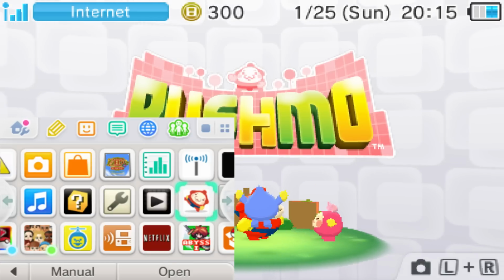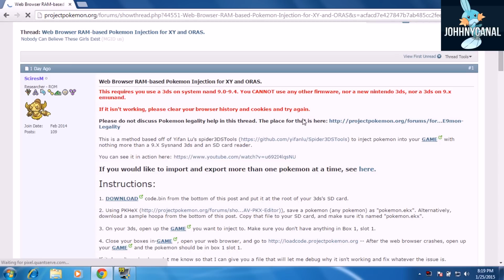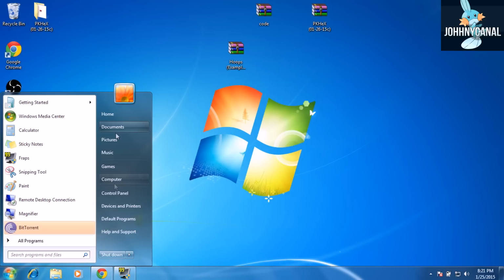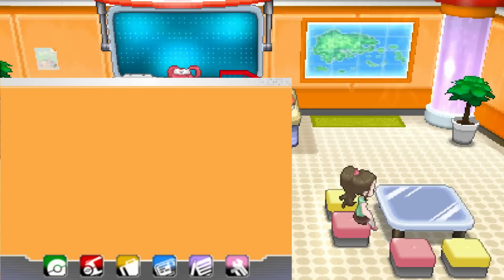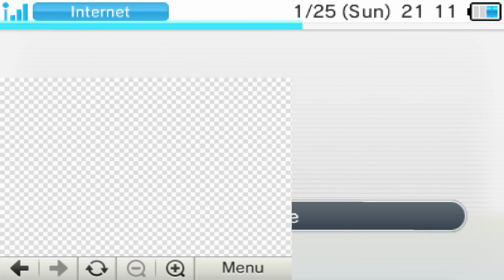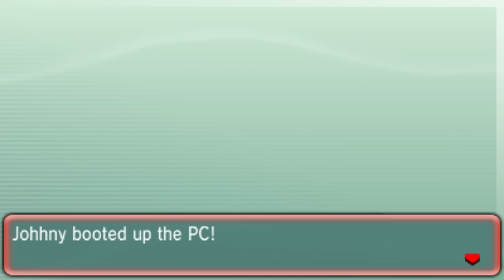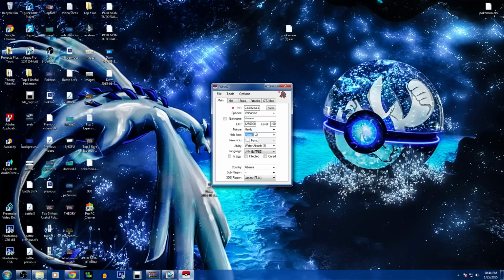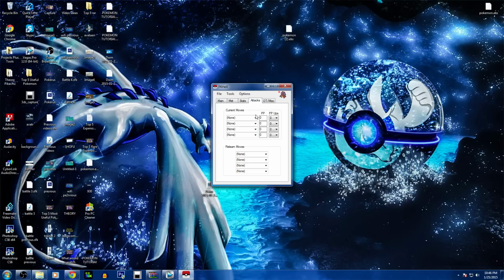How To Get Hoopa or Any Pokemon In Omega Ruby & Alpha Sapphire (Pokegen)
I will teach how to get Hoopa or any Pokemon in Omega Ruby and Alpha Sapphire.
You will not need Powersave. You need a firmware of 9.0-9.4 if its higher it will not work so don't update.
Note: If you get a bad egg reset the game do not save it and it will disappear. Don't mess with the egg it can corrupt your save.
If your not good with computers don't not try this.